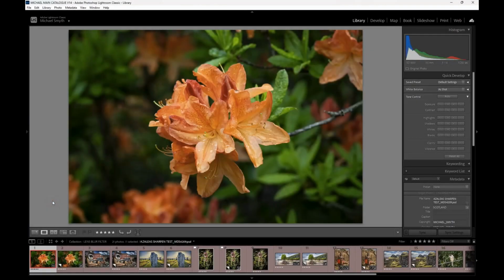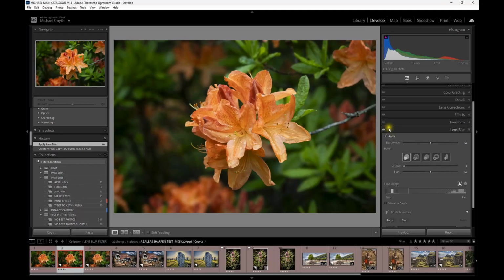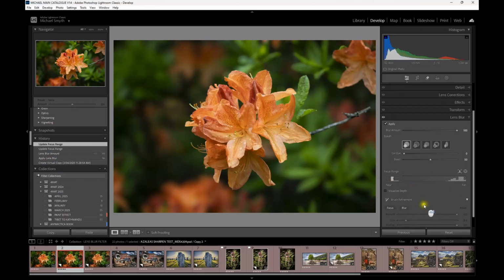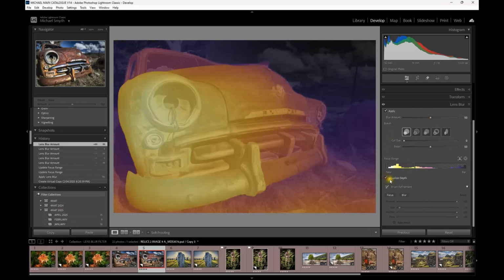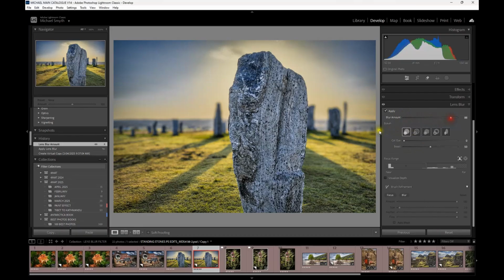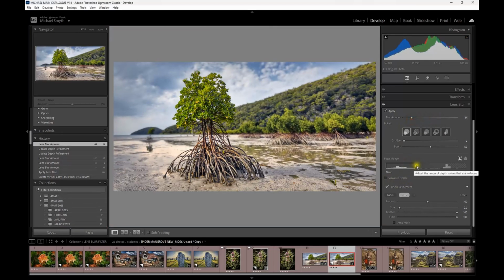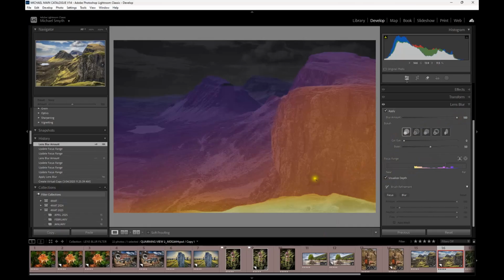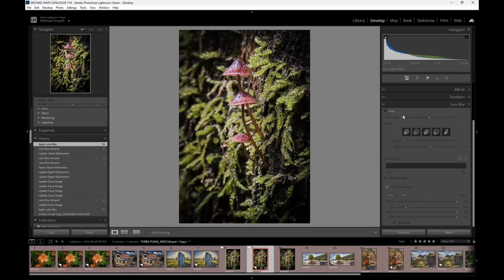CHANGE DEPTH OF FIELD AFTER SHOOTING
Ever wished you had a lens with a larger maximum aperture? or miscalculated the depth of field when taking a photo?  In this video I show how to use the Lens Blur tool in Lightroom and Camera RAW to manage backgrounds and render them out of focus.